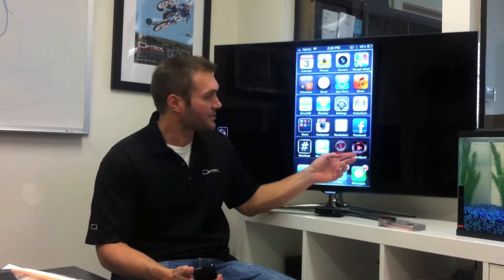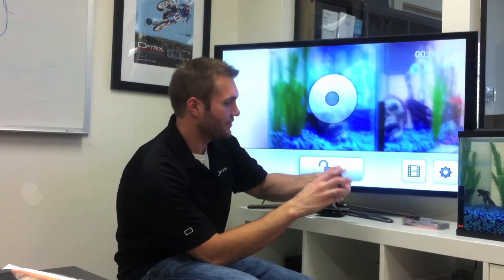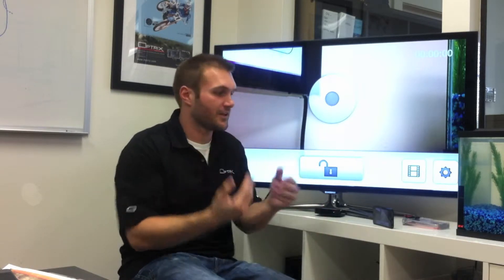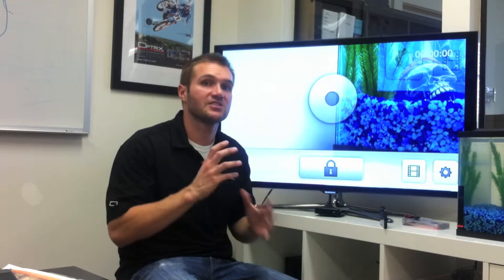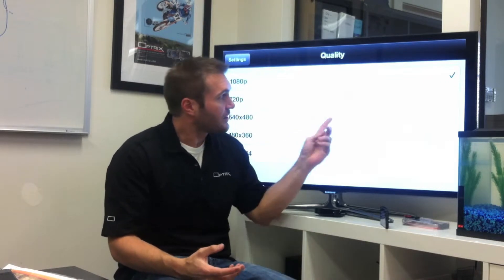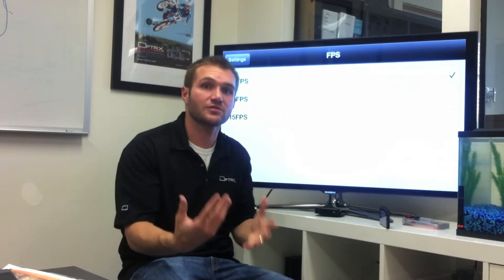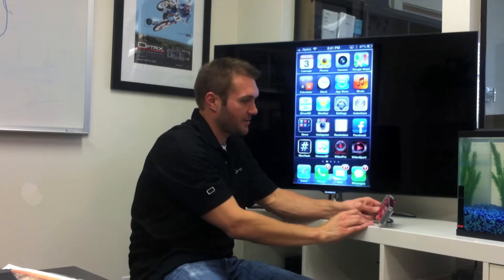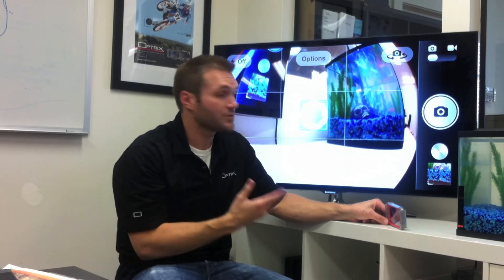Optrix VideoSport App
A quick demonstration on how to use the Optrix VideoSport App for iPhone.